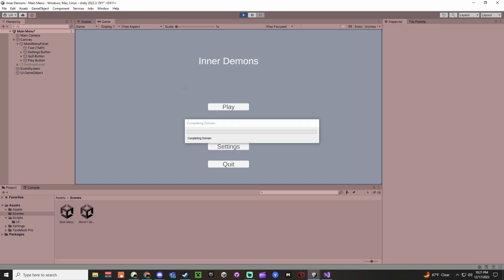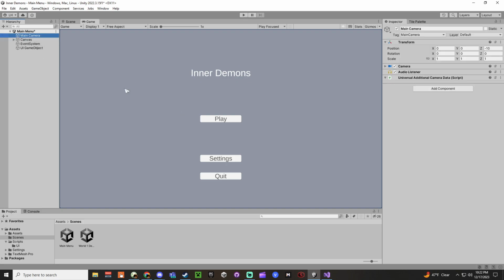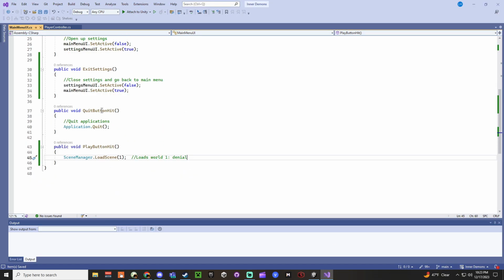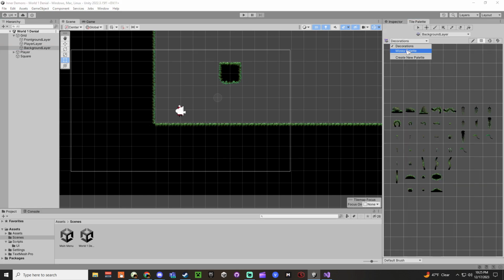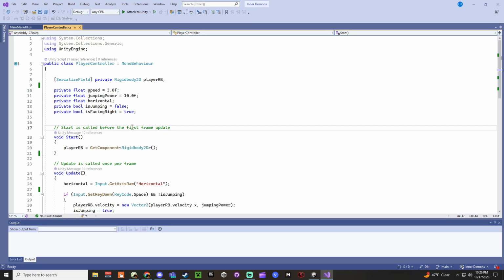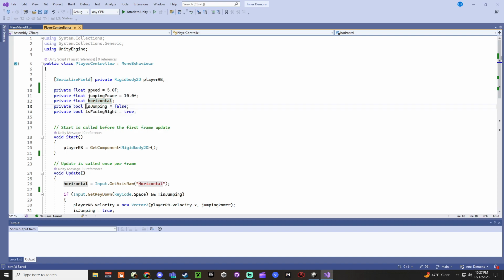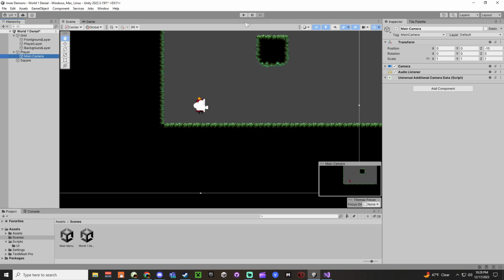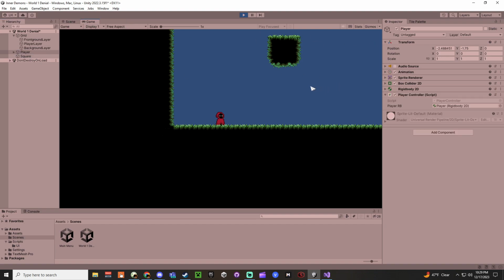Inner Demons - Update 1 | Beginning and Movement!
The first very basic update of a new game we're making - Inner Demons (temp). Just getting started on this project, so we're starting off with a very basic scene, character movement and some very basic collision using Unity.

All video uploads and livestream notifications happen through our Discord server, as well as video game updates and general discussion.